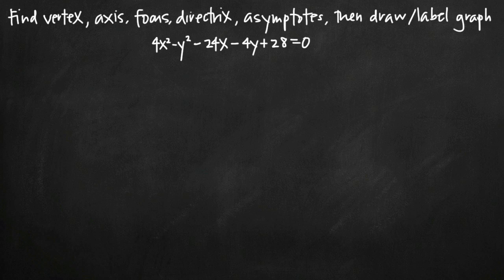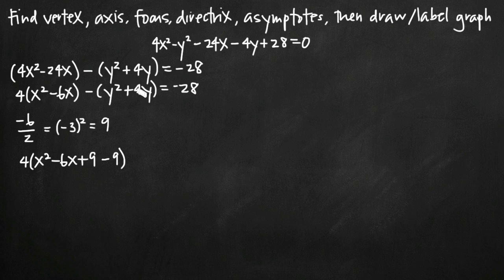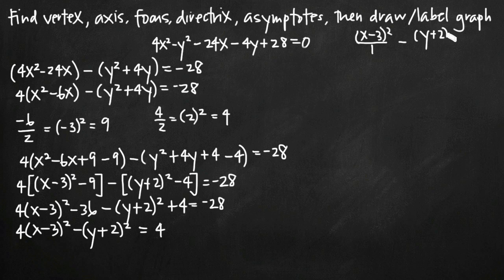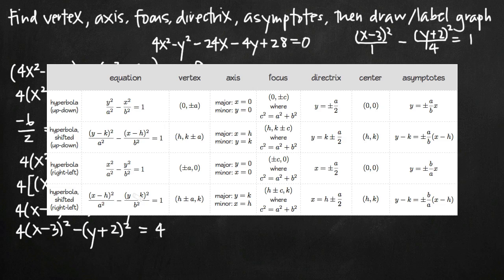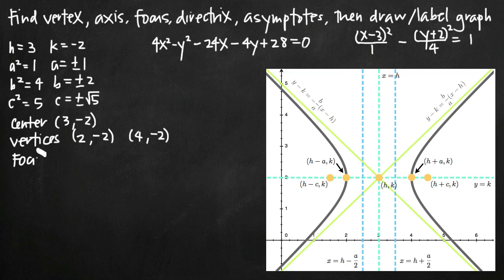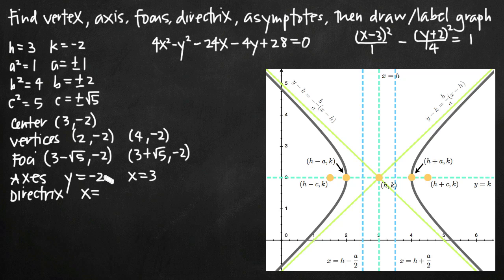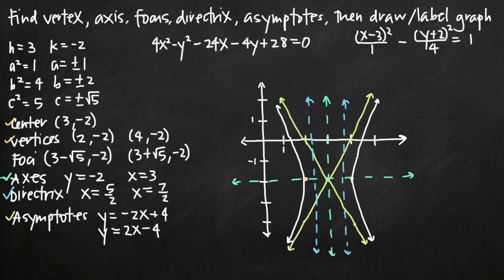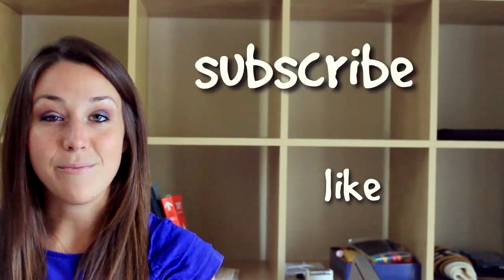Vertex axis focus directrix asymptotes of a hyperbola (KristaKingMath)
Learn how to find the vertex, axis, focus, center and directrix of a hyperbola, and then sketch and label the graph of the hyperbola.